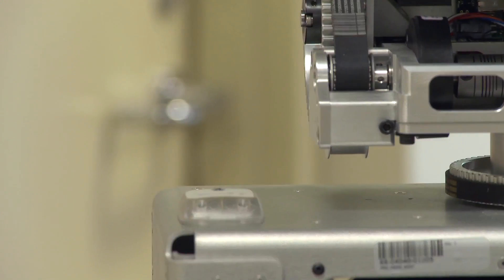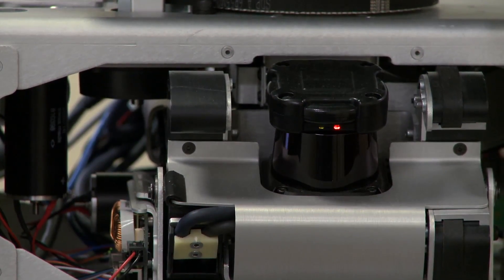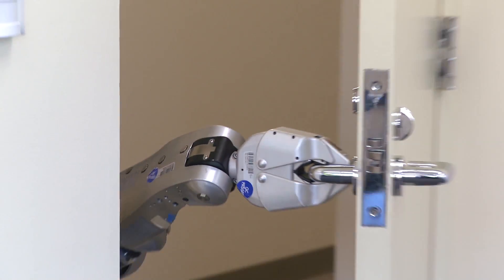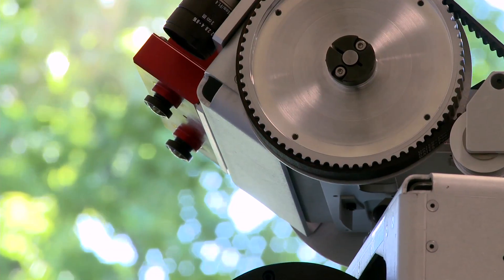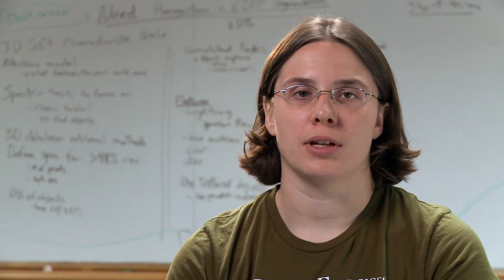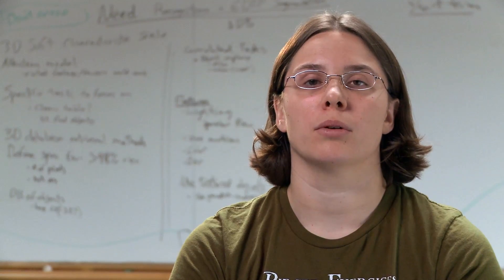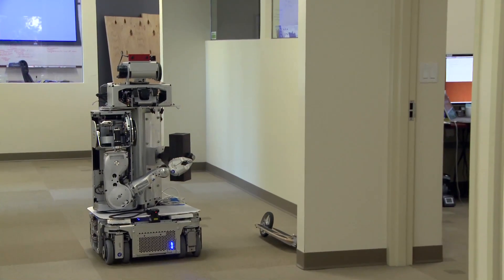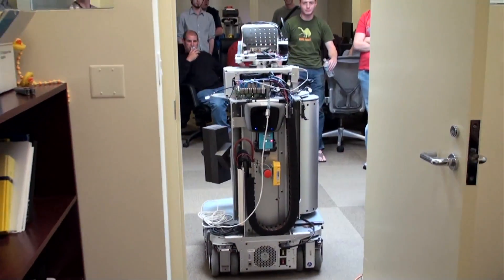Milestone 2 Explained